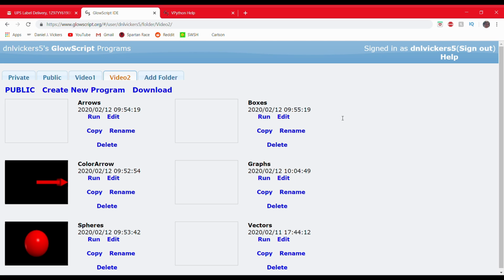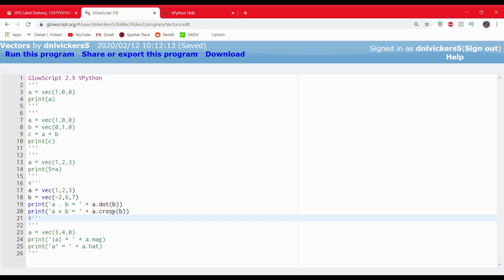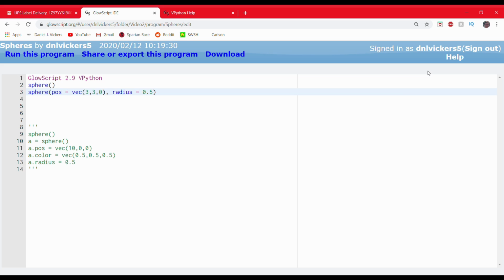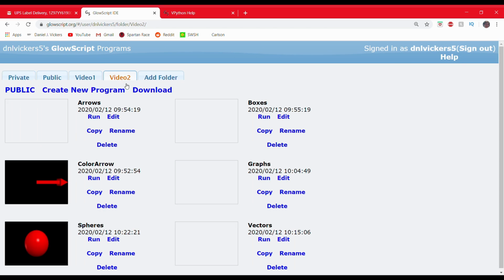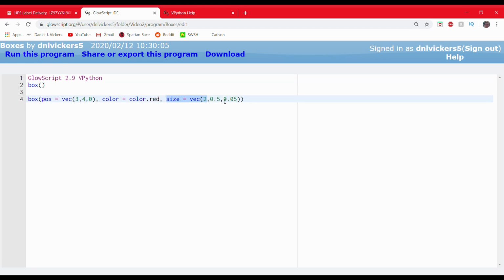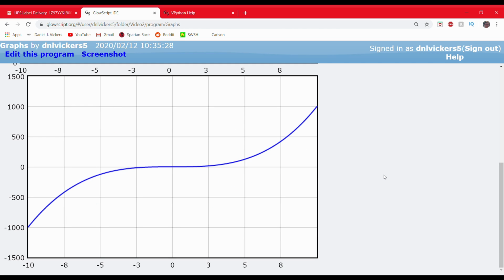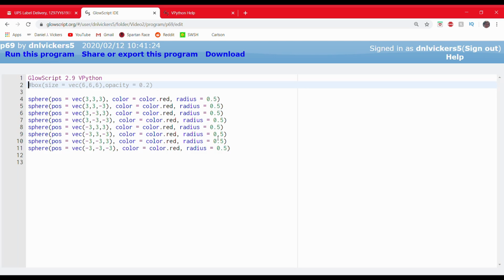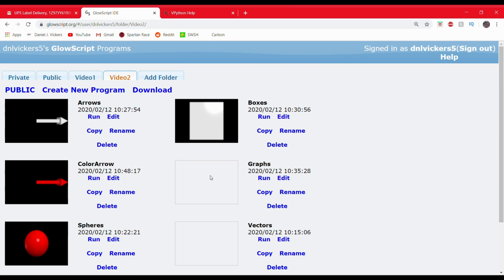Vpython Tutorial 2: Objects in VPython